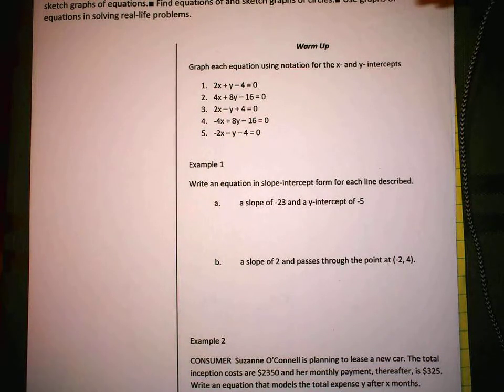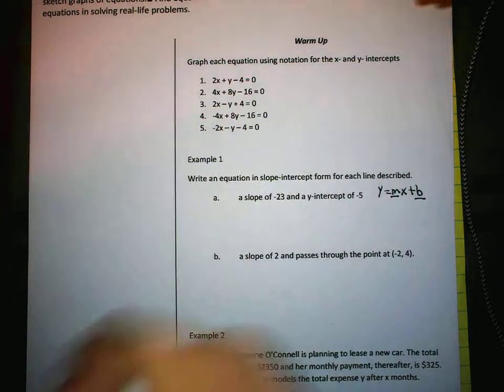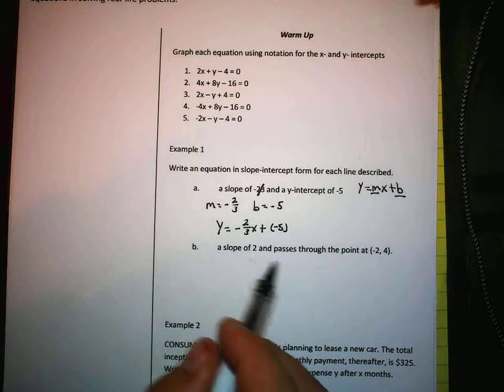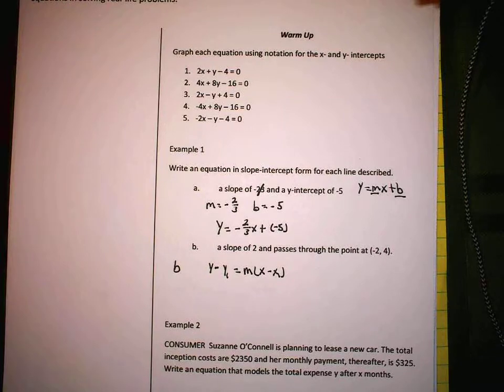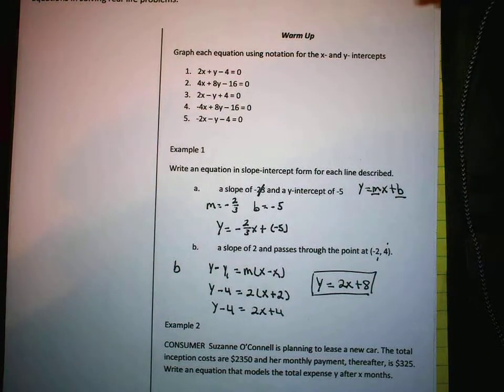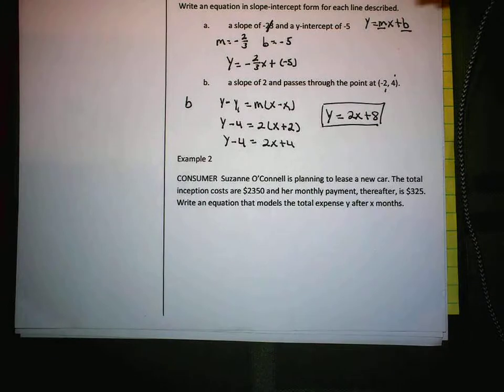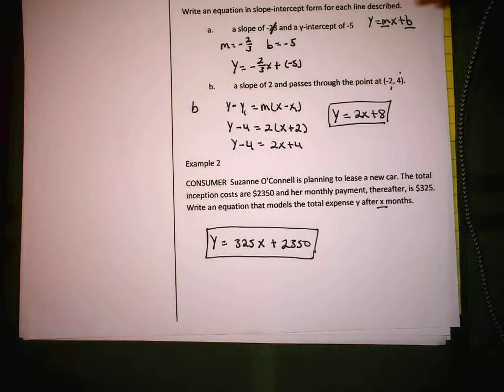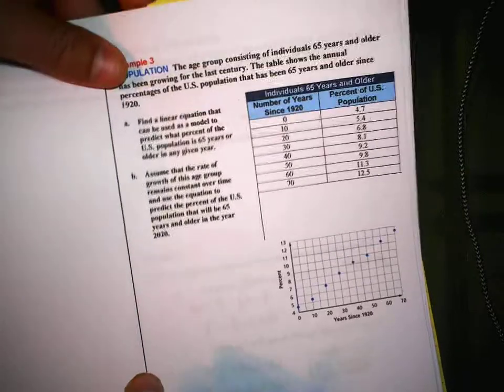Pre Cal Lesson 4 Writing Equations